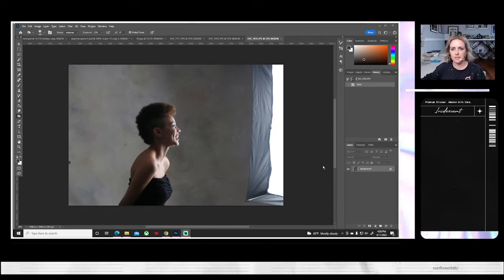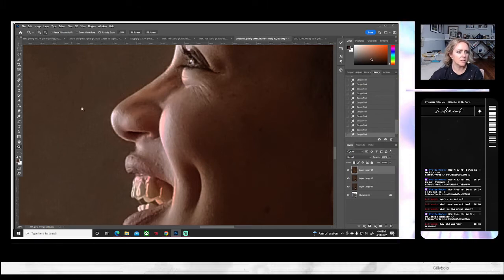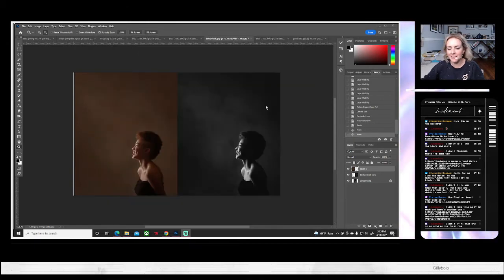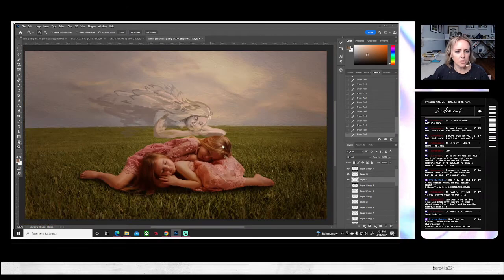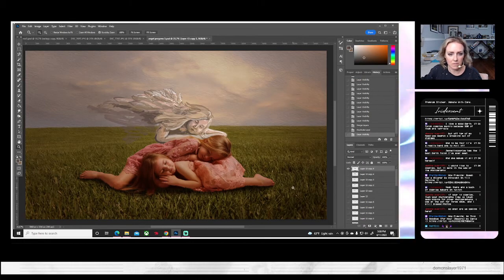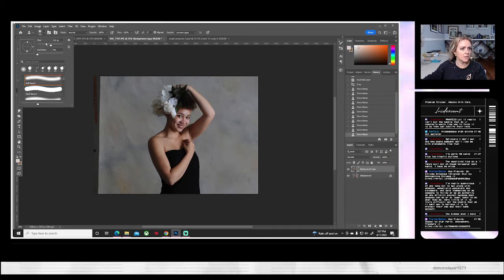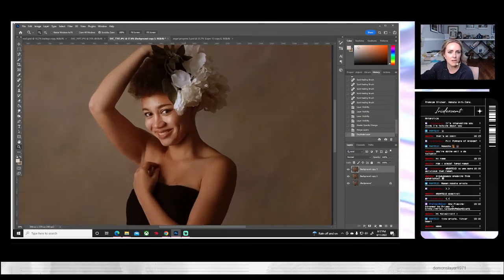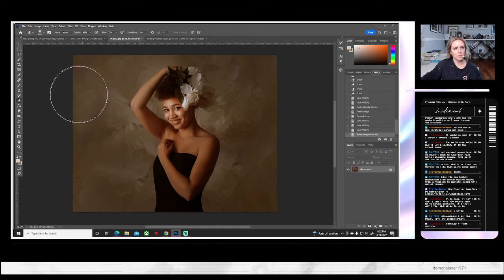A spring storm and a fine art edit....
A storm rolls in outside while I complete a fine art edit on an old frame, a new hybrid composite, and a portrait or two... Join me!